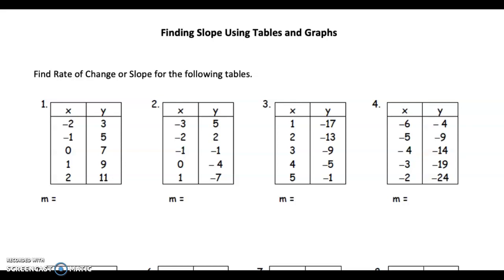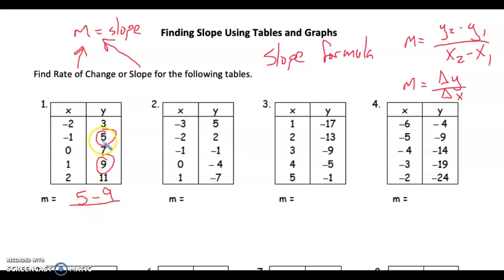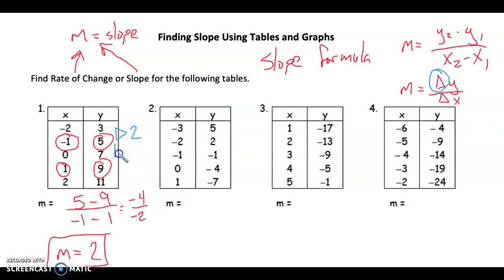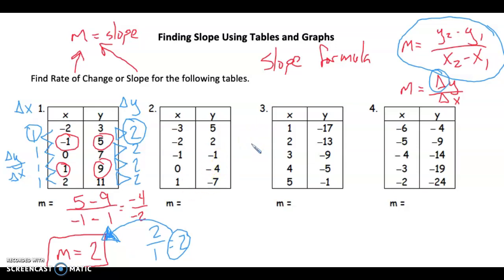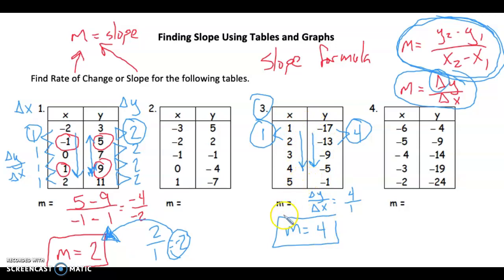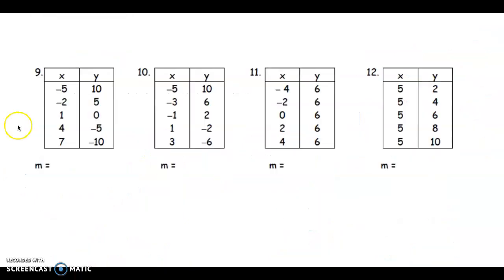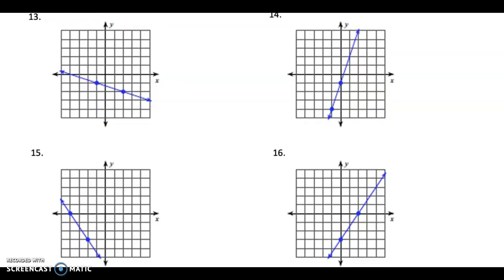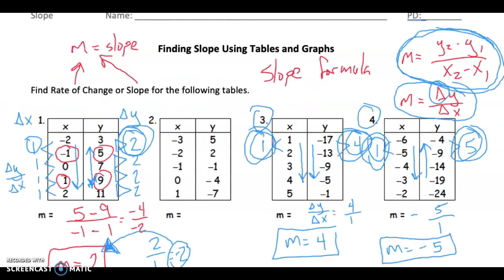Finding Slope (Rate of Change) from a Table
Introducing m as the representation of slope and rate of change. Showing how to find the rate of change in a table using the slope formula and using first differences.